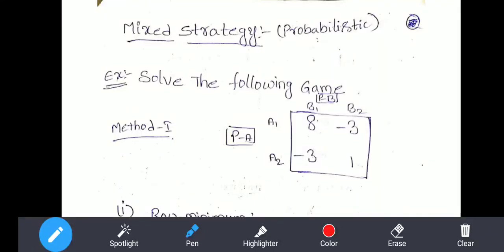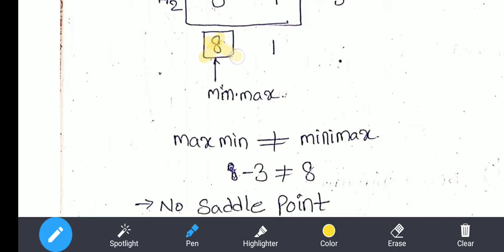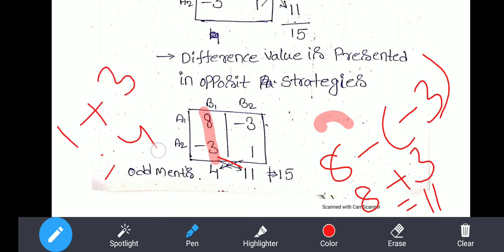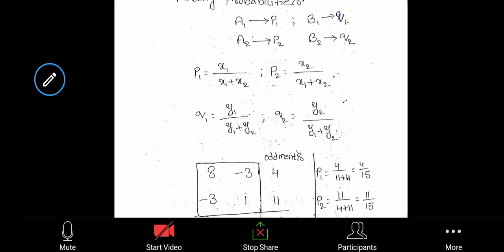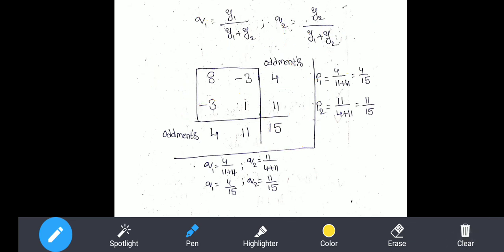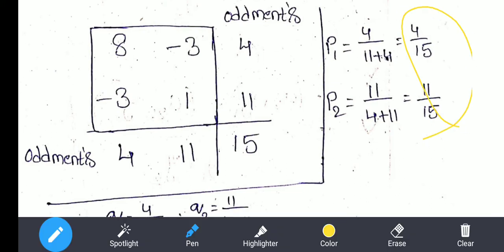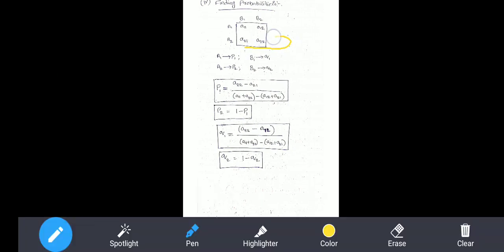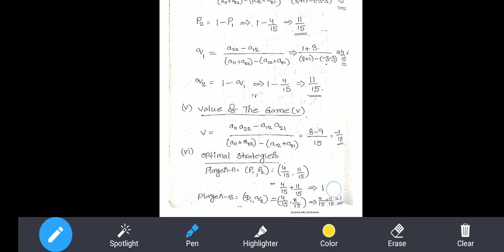GAME THEORY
Mixed strategy (Game without saddle point)